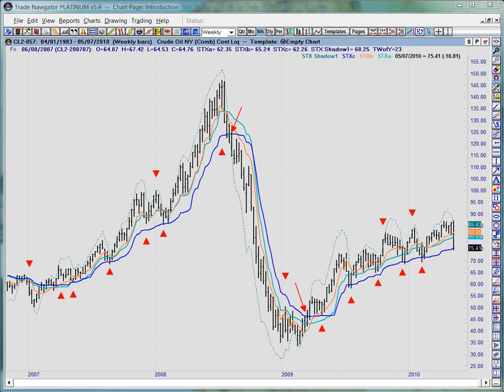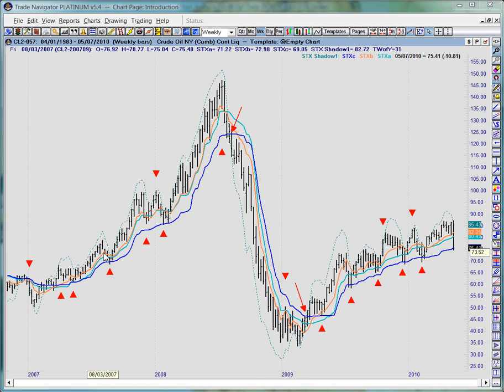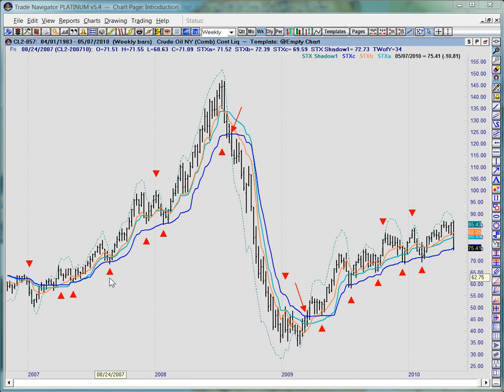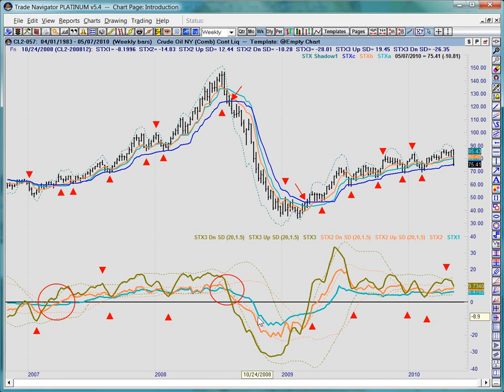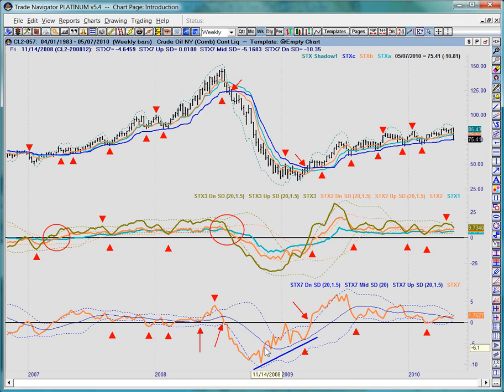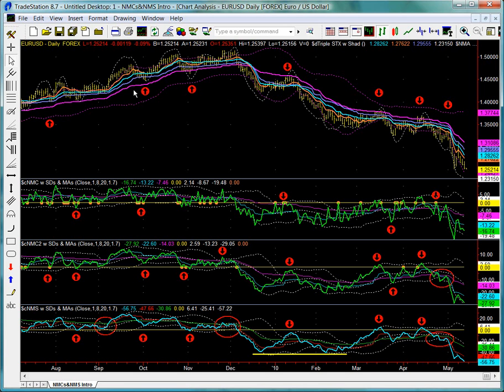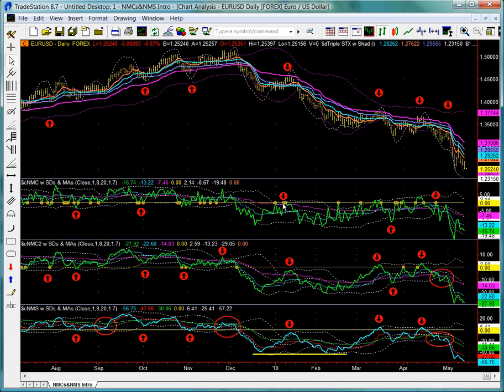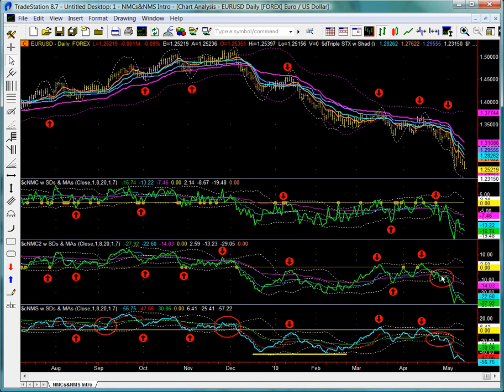Ocean Software Studies, Part 1